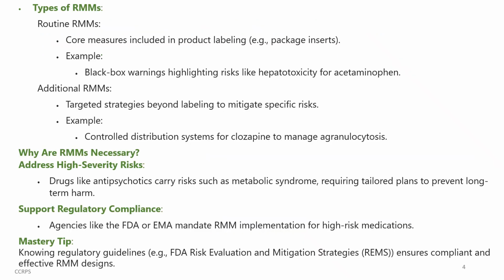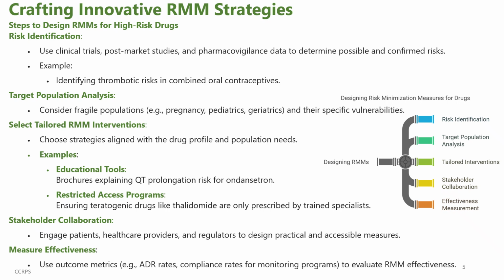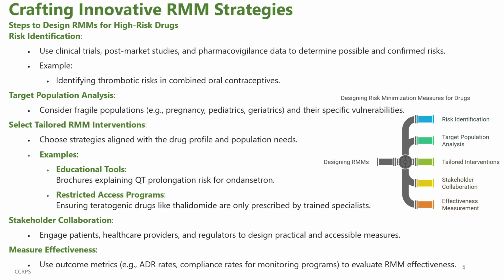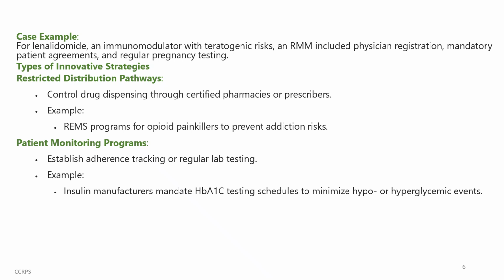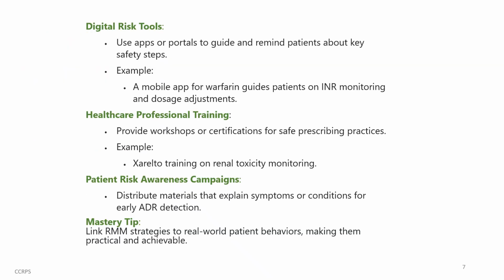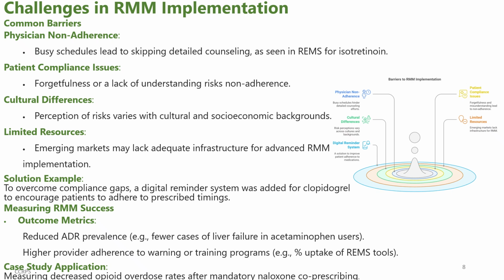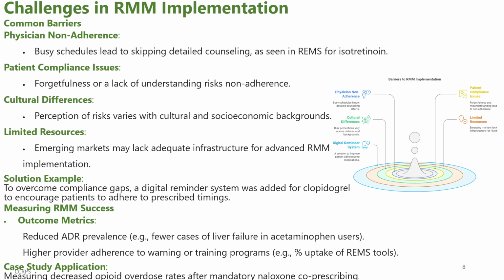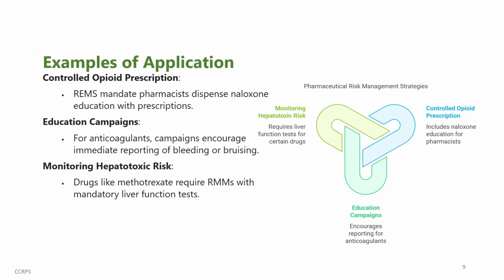Risk Minimization Measures (RMM) Design in Pharmacovigilance | Clinical Research Training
This clinical research certification lesson focuses on the design and implementation of Risk Minimization Measures (RMMs) within modern pharmacovigilance systems. As part of advanced clinical research training, it explains how RMMs are developed to proactively manage safety risks across clinical trials and post-marketing environments.

Learners examine advanced tools and techniques used to design effective RMMs, including safety risk assessment, targeted interventions, educational programs, controlled distribution systems, and monitoring effectiveness. The lesson directly links RMM design to real world responsibilities such as safety reporting, risk management plans (RMPs), regulatory compliance, and ongoing benefit–risk evaluation.

This topic is highly relevant for pharmacovigilance and regulatory affairs professionals, clinical research associates, medical monitors, and trial sponsors responsible for patient safety and regulatory oversight. Emphasis is placed on alignment with global regulatory expectations, inspection readiness, and the integration of RMMs into clinical development and lifecycle management strategies.

This lesson is part of the Advanced Pharmacovigilance & Regulatory Affairs Certification (APVASC) within the CCRPS clinical research certification ecosystem. The program supports professionals seeking structured, role aligned clinical research training that reflects real world pharmacovigilance operations across sponsors, CROs, and regulatory agencies.